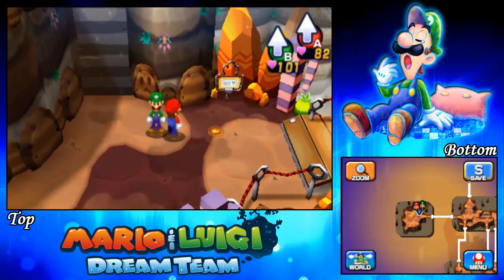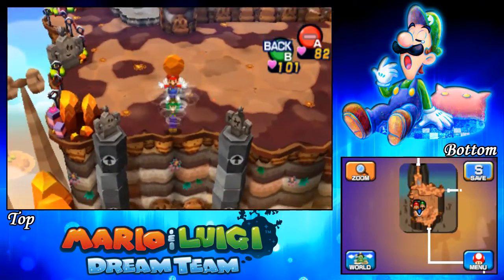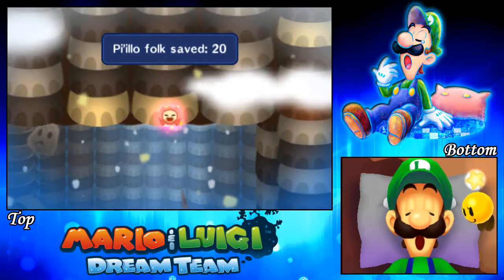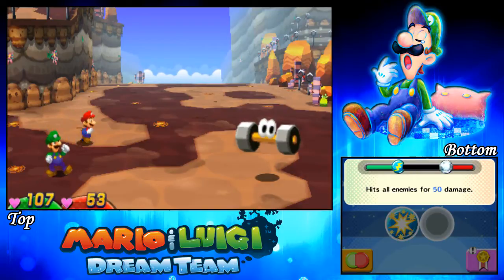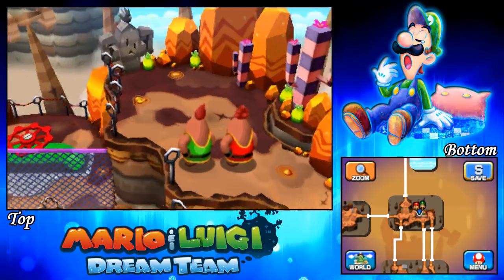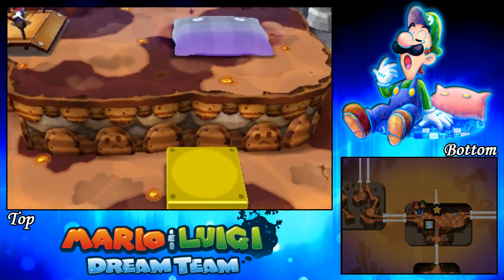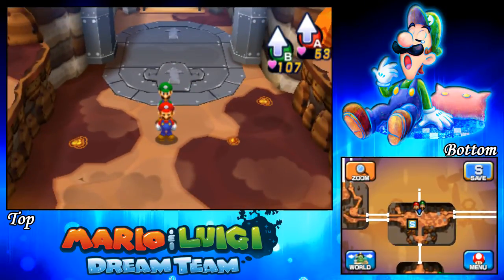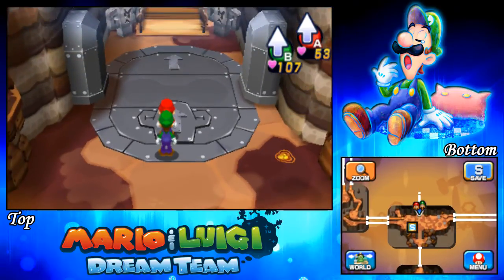Mario & Luigi: Dream Team - Part 33: Mega Pi'Illos!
We free the second Mega Pi'Illo, and they smash the gate for us. Why they danced remains a mystery to me.